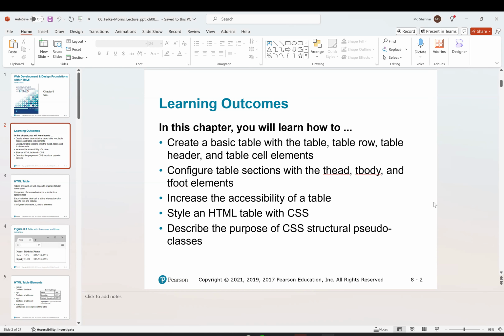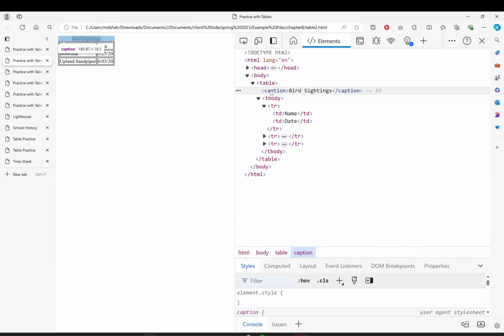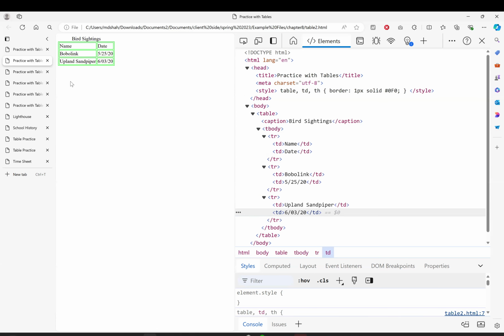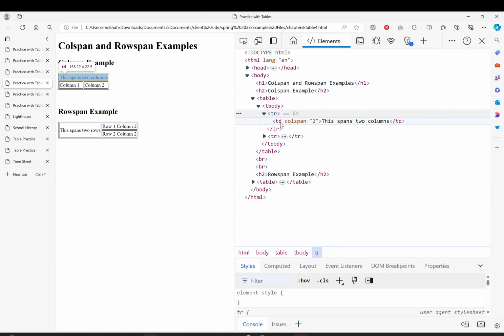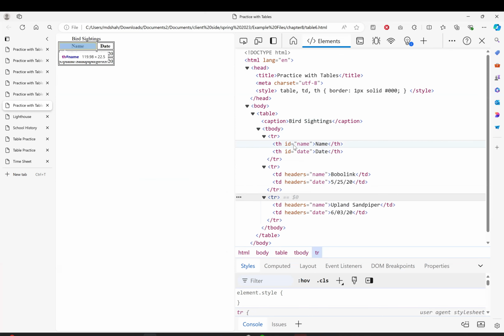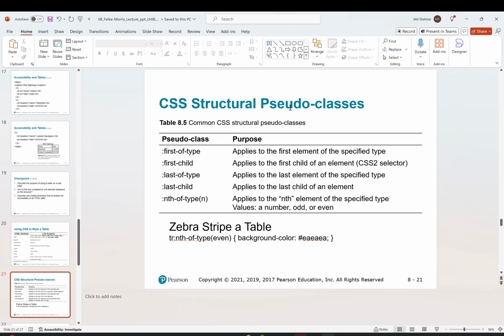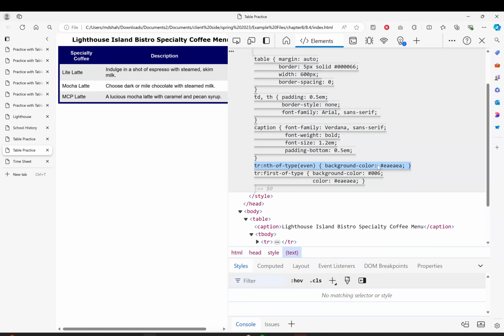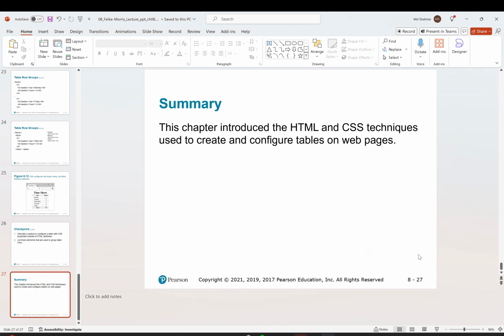Html Table (Chapter 8)